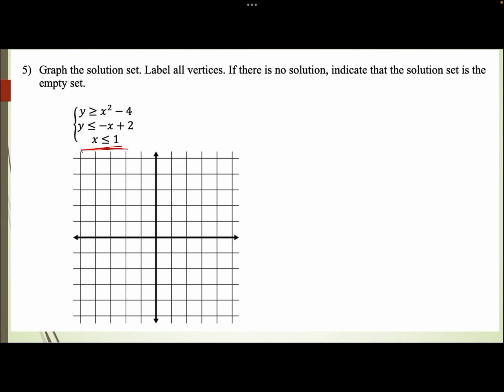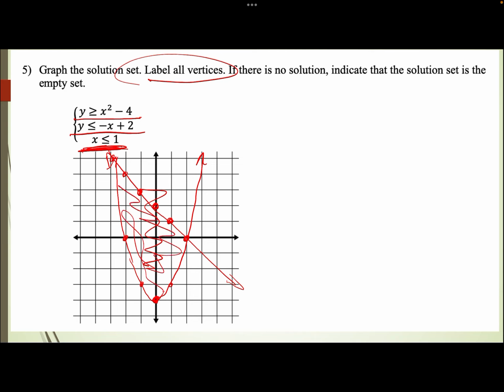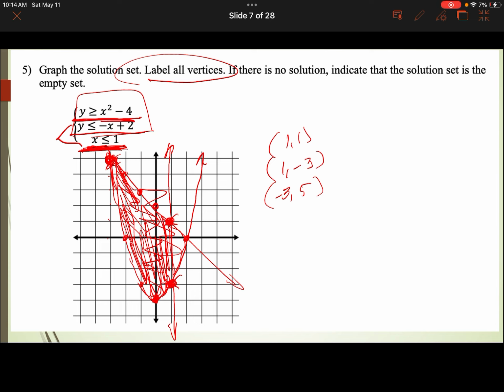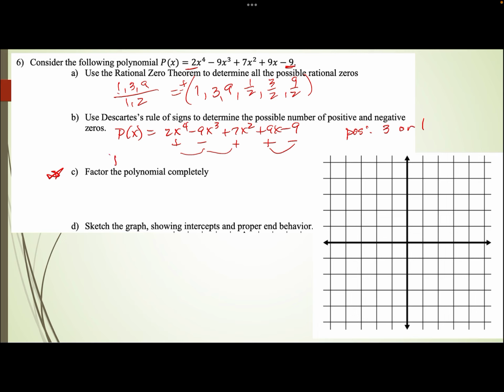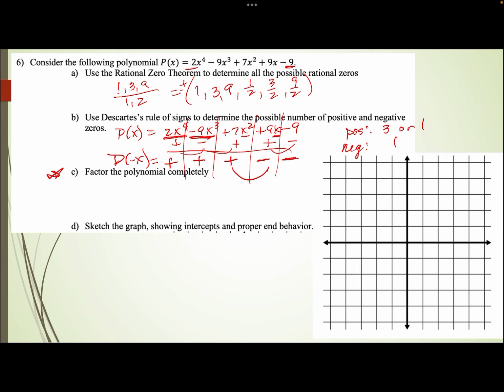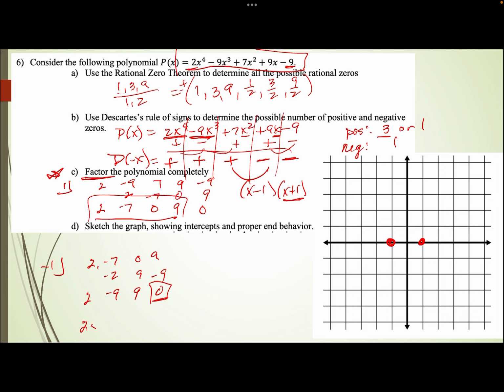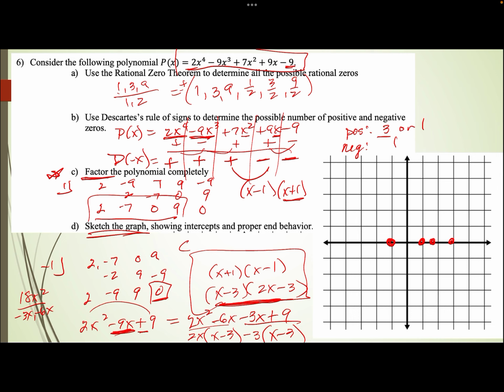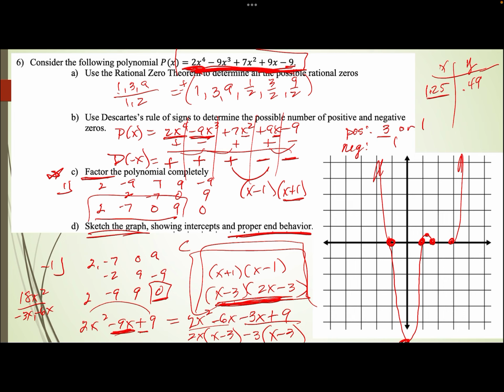1050 Final Review B Page 3